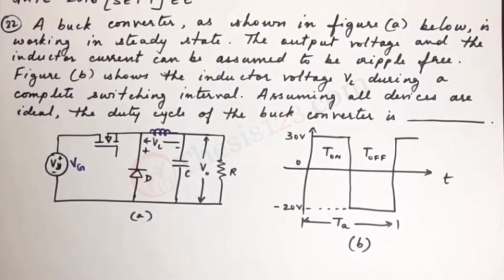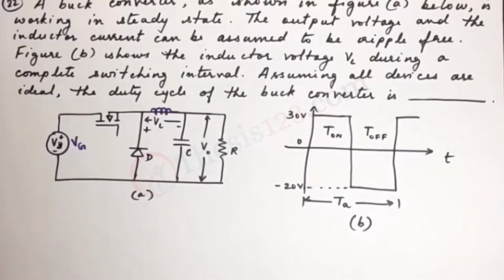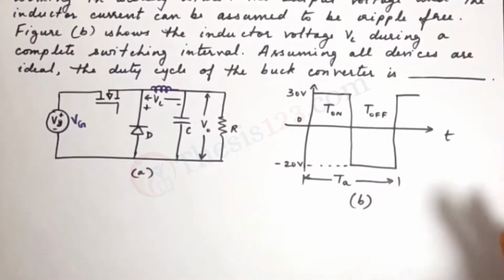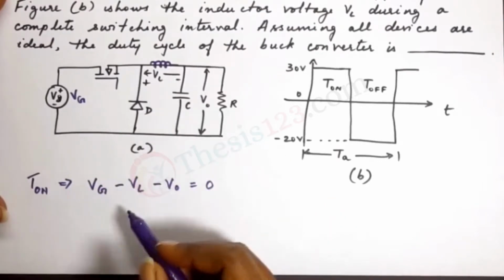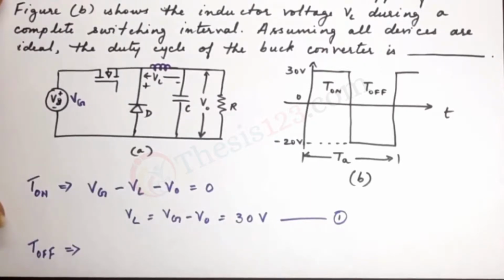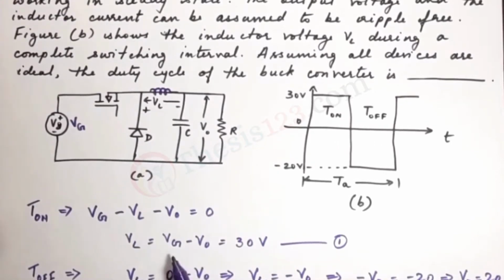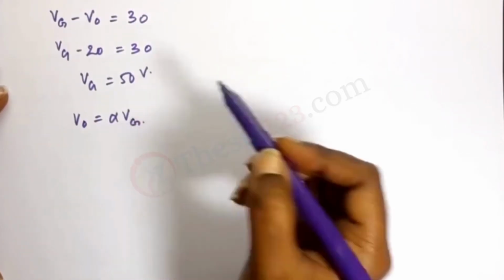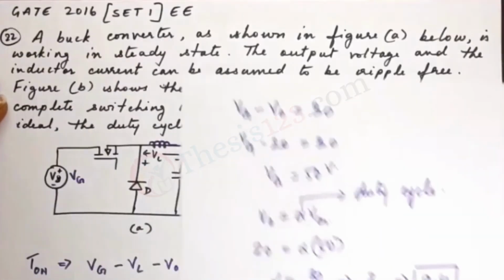GATE PAPER 2016 EE (SET 1) - Q22